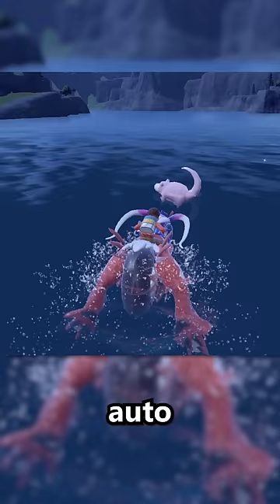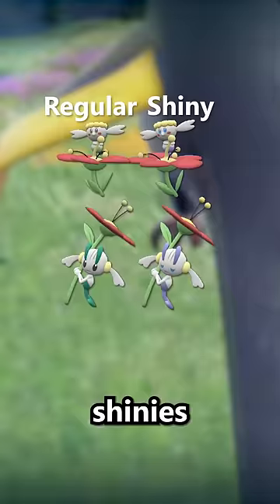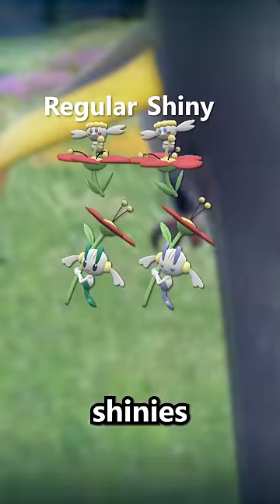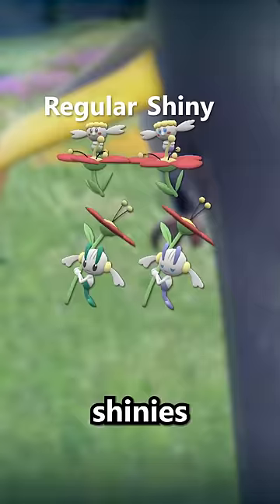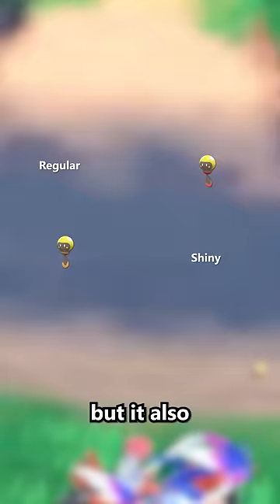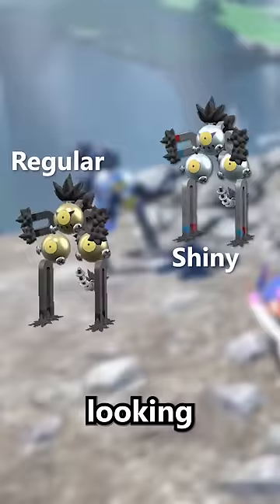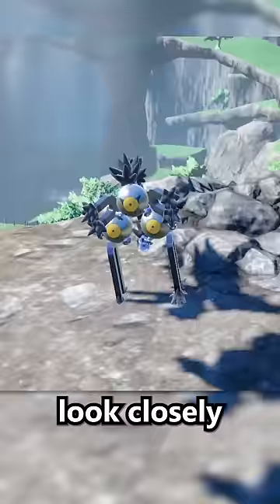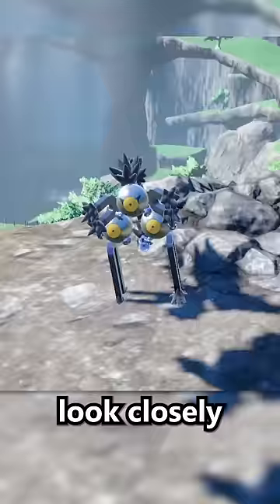Shiny Pokémon You'll Fail in Scarlet & Violet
I make Pokemon videos, such as Pokemon Scarlet and Violet content, Pokemon Legends Arceus content, Pokemon playthrough challenges, Top 10 or Top 5 Pokemon videos, Pokemon Talk, Pokemon Meme Review, and lots more!